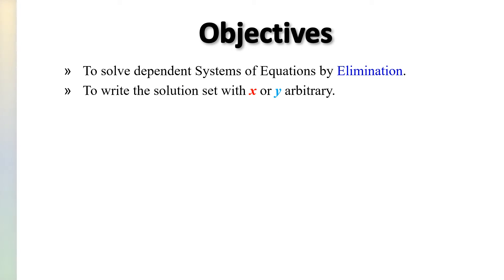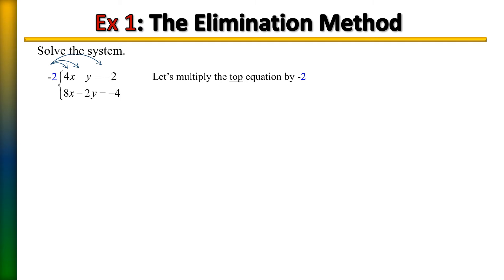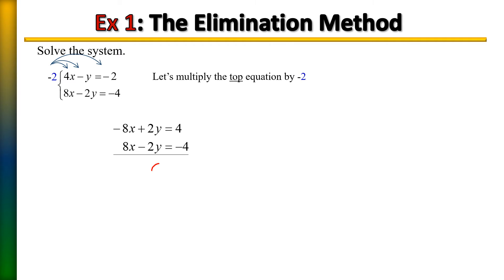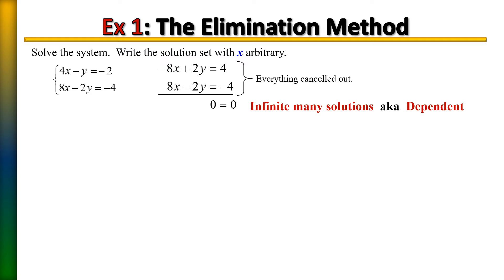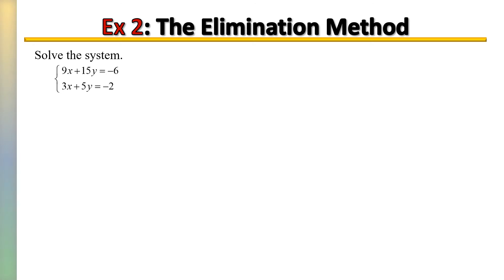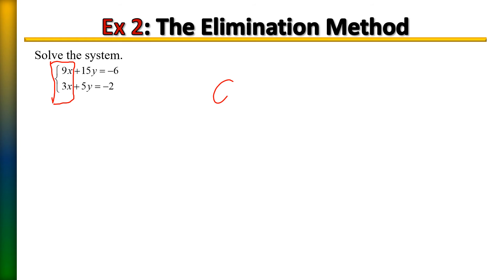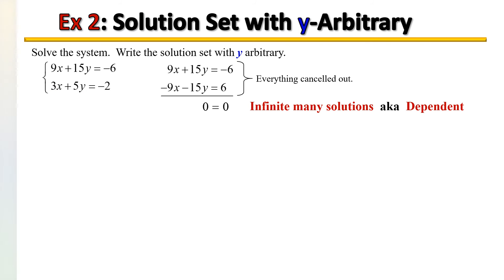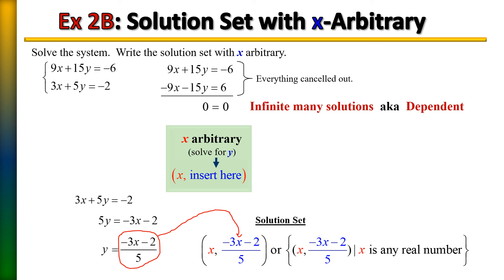Writing a Solution Set with X Arbitrary Y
Writing a Solution Set for Dependent Systems with X Arbitrary or Y Arbitrary by Dr. Terri J. Speights, Professor at Palm Beach State College